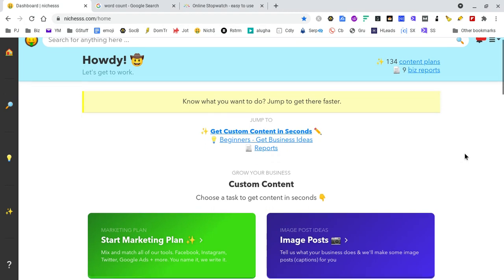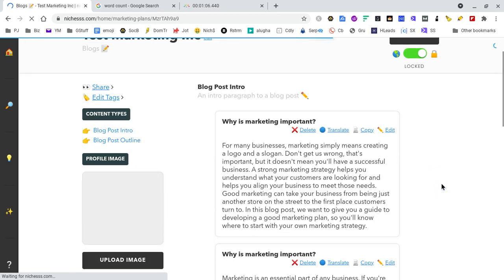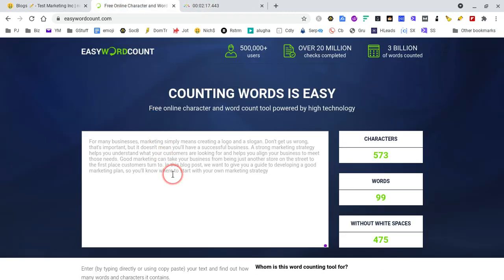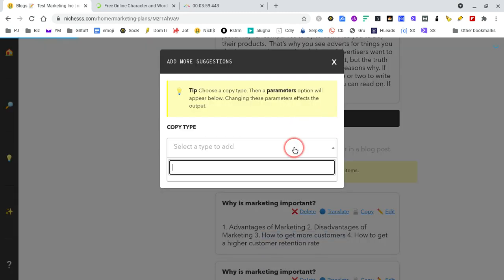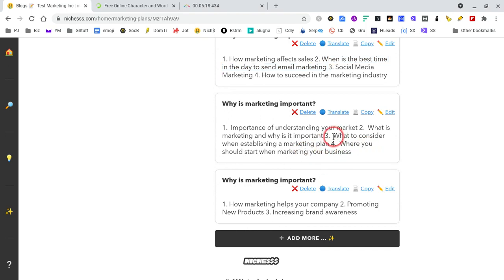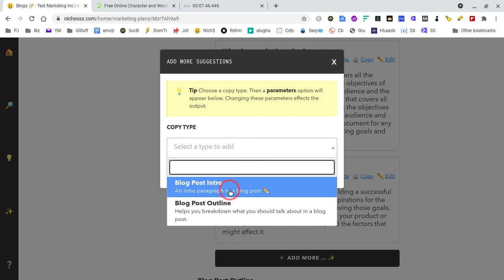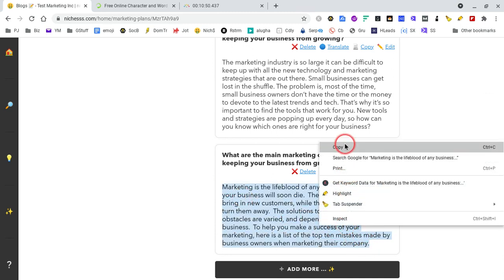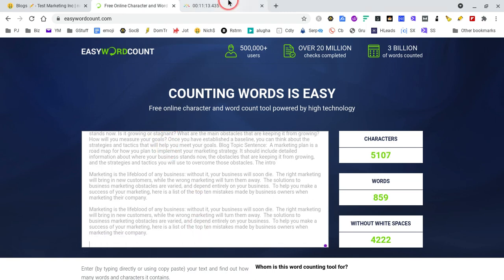Nichesss Review - 1000 word blog post in under 15 minutes? [Foundational Tutorial]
Ai & Nichesss fans UPDATE...

Check out details of our January 2023 Side Hustle Masterclass at

The most up-to-date coaching focusing on getting your unique side hustle up, running and making profits in record time using advanced Ai to do all of the heavy lifting right from ideation all the way thru to implementation.

It has never been easier or quicker to get your unique side hustle business off to a head start.

Plus...

Try Nichesss Unlimited Lifetime License 60 day money back guarantee